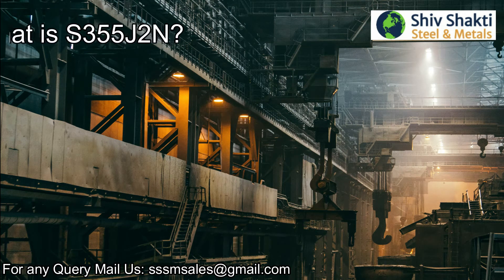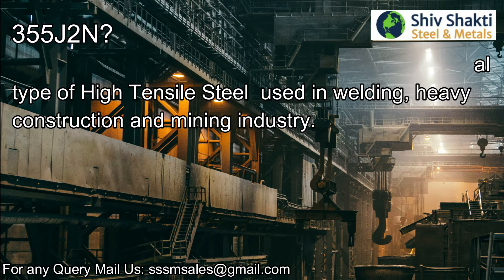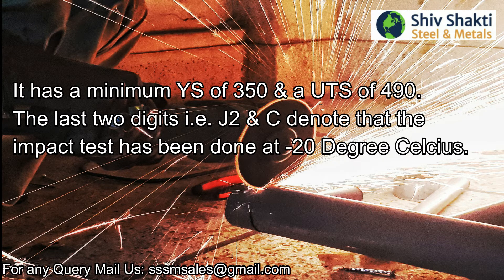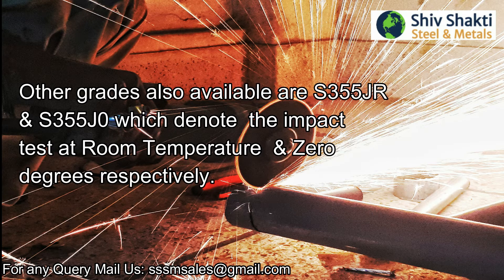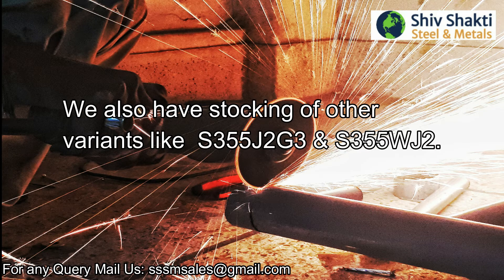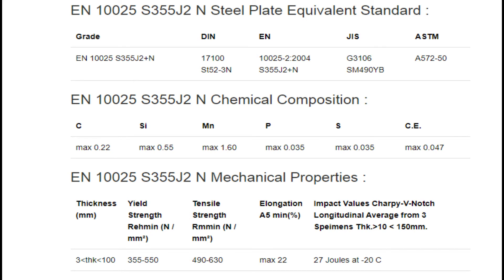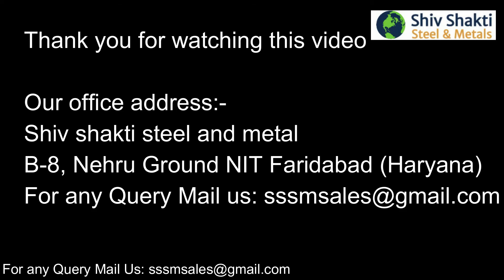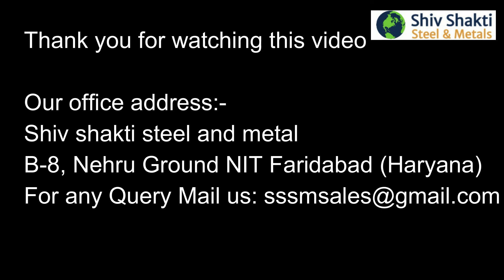What is S355J2N | High Tensile Steel | IS 2062 | E350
S355J2N also known as IS 2062 E350C is a special type of High Tensile Steel used in welding, heavy construction and mining industry. It has a minimum YS of 350 & a UTS of 490. The last two digits i.e. J2 & C denote that the impact test has been done at -20 Degree Celcius. Other grades also available are S355JR & S355J0 which denote the impact test at Room Temperature & Zero degrees respectively.